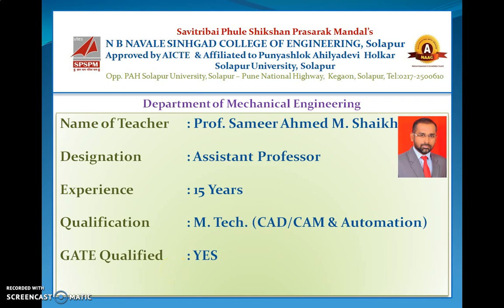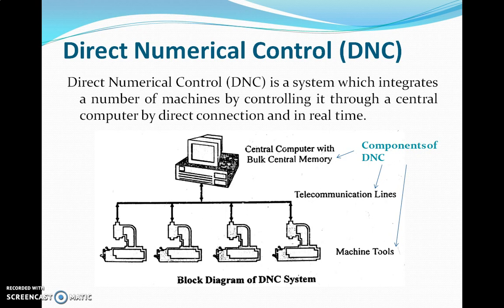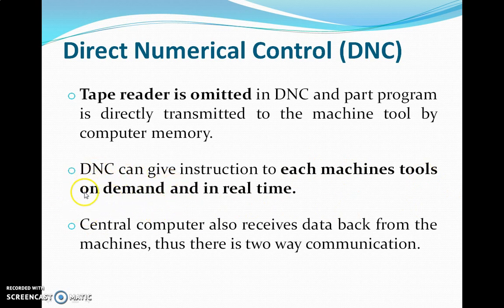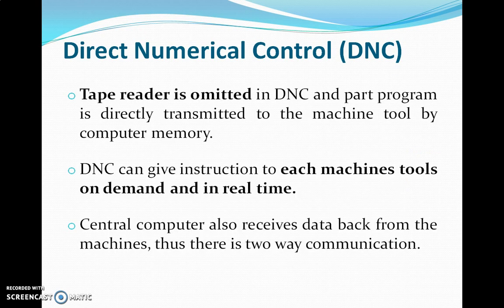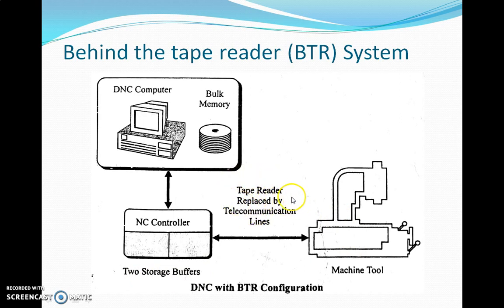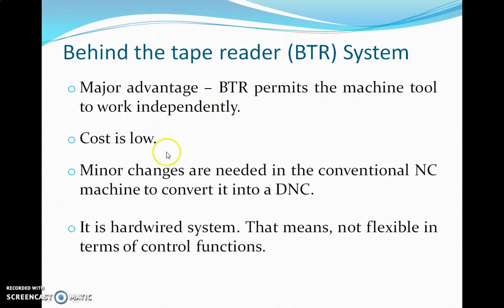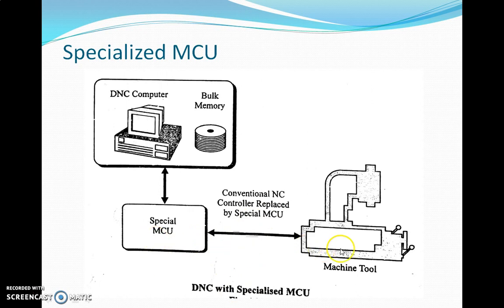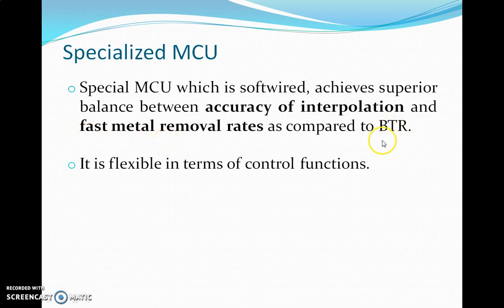CAD/CAM & CAE : Part_5_Unit 6 CNC - DNC Technology : Direct Numerical Control (DNC), Types of DNC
This session covers Direct Numerical Control (DNC), Types of DNC and advantages and disadvantages of DNC